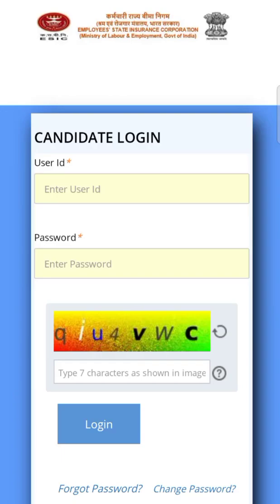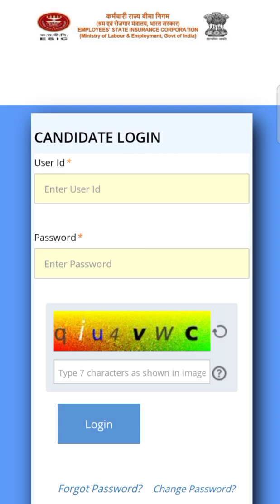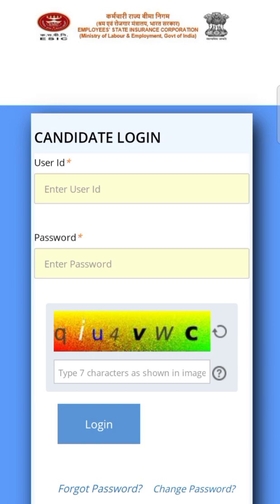ESIC IMO Admit card released 🔥 How to download it - link provided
1) TARGET UPSC CMS BY KAML KV - has previous year questions solved and its a budget book

2) Rapid Digest for UPSC CMS. It has last 10 years papers with answers and also good for building concepts

REVIEW BOOKS 📕 📕 📕